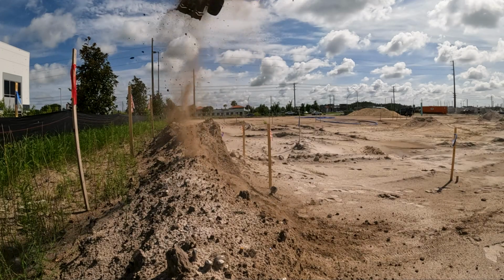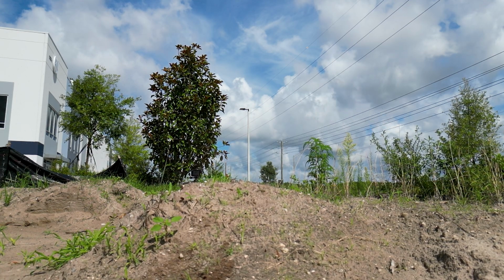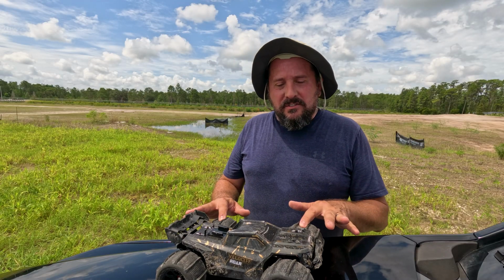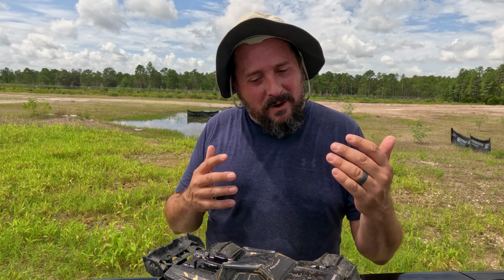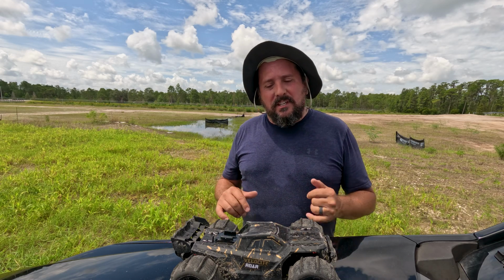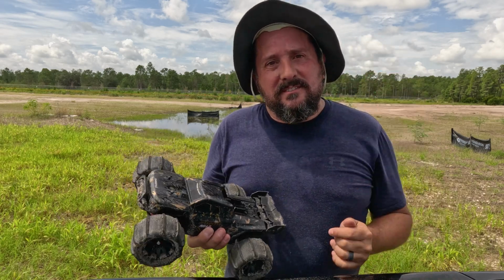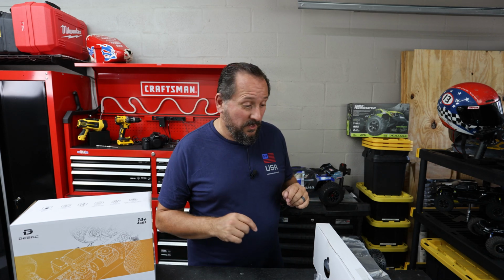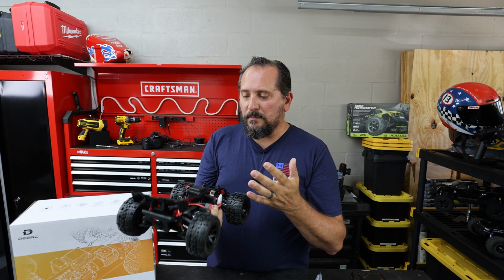INSANE 50+ MPH RC TRUCK! DEERC Brushless Review (Is it WORTH IT?)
commissionsearned. Click now and let's take your experience to the next level! (Amazon)

This DEERC 1:14 RC truck claims to RIP at 50+ MPH!  But is it just HYPE or the REAL DEAL?  I put this bad boy to the TEST in this in-depth review!  We're talking brushless motor, waterproof design, and enough power to handle ANY terrain -  from snow to sand to MUD!  See if this RC truck lives up to the challenge, and if it's the right choice for YOU!   (Spoiler alert: It's CRAZY FAST!)

Before you spend your hard-earned cash, watch this video!   Did this DEERC truck impress me?

DEERC 1:14 Fast Brushless RC Cars for Adults & Boys, Max 50+ MPH, 2 3S Lipo Batteries 4x4 Waterproof RC Truck, High Speed Offroad Remote Control Car, All Terrain RC Truggy for Snow,Sand & Mud

🎯 Our Must-Have Creator Tools!

OPUS Clips (Creates Shorts)
Amazon Earnings Dashboard

Knowledge Bases:
Top 10% Mastermind Group